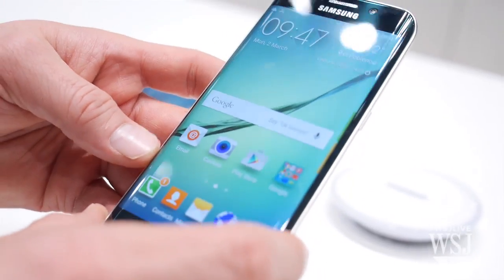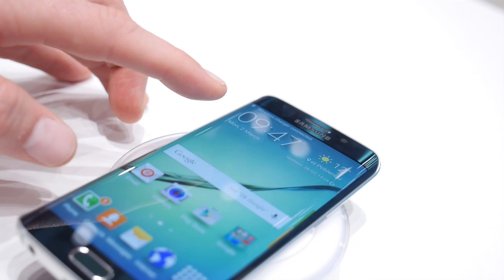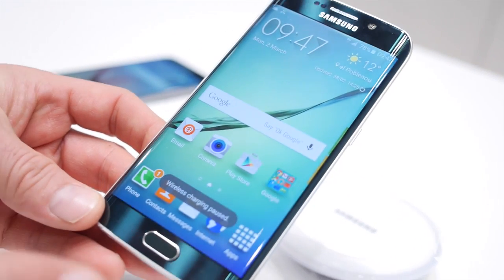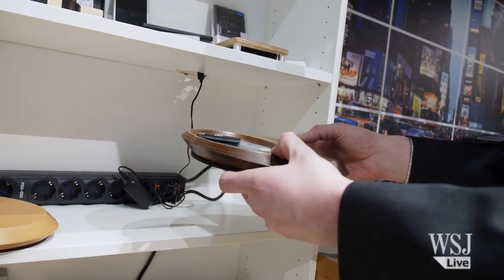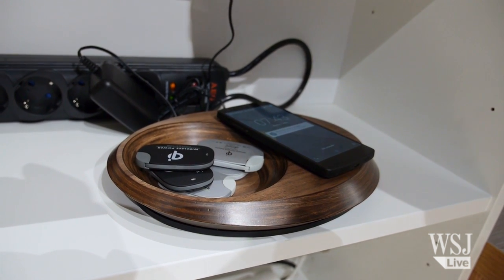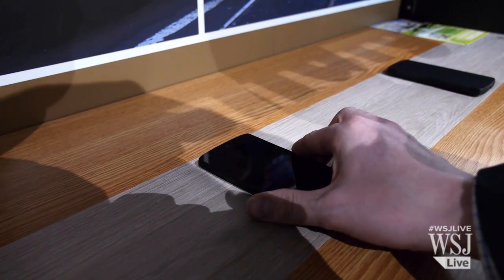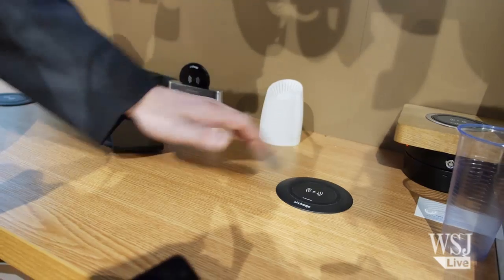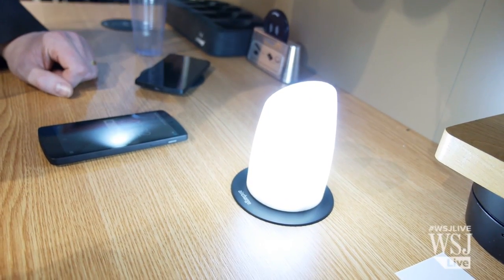Smartphones Get a Buzz From Wireless Charging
A look at some of the wireless charging innovations at Mobile World Congress after Samsung announced its Galaxy S6 phone is compatible with IKEA’s new range of wireless charging furniture.